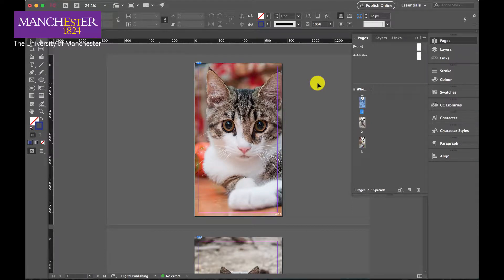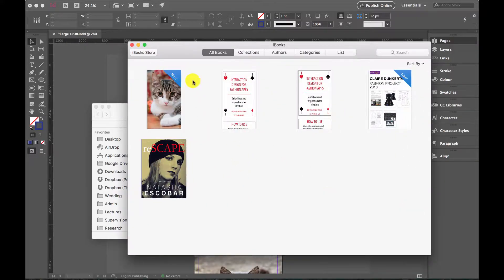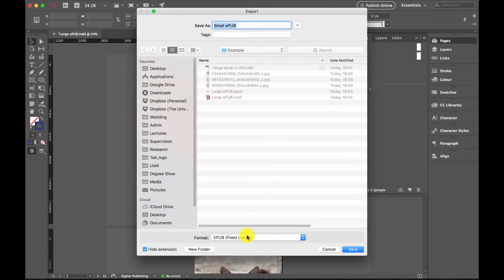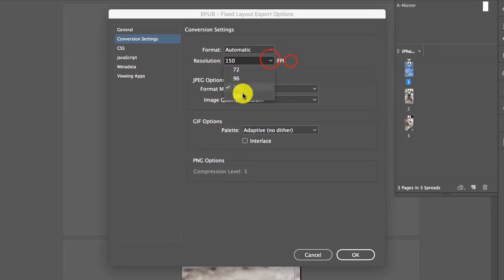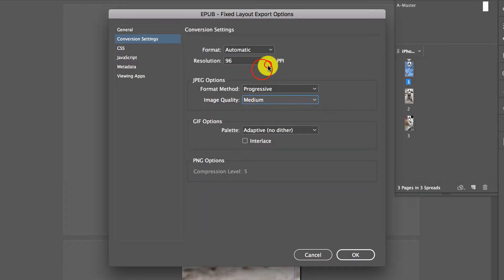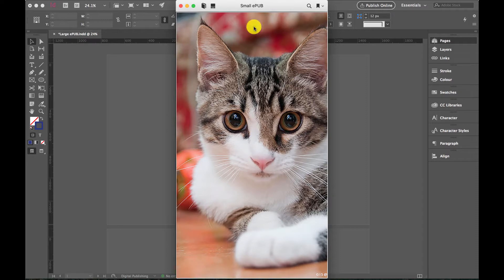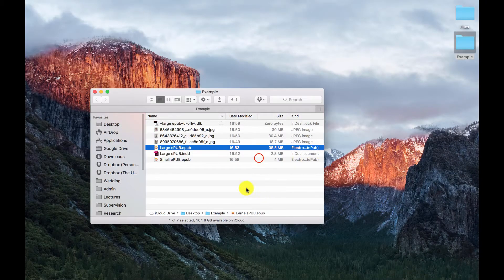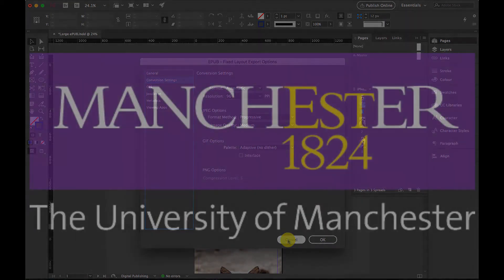InDesign CC: Reducing ePub File Size | Design eLearning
This tutorial shows you how to reduce the file size of your ePub documents so you can submit them for online assessment.